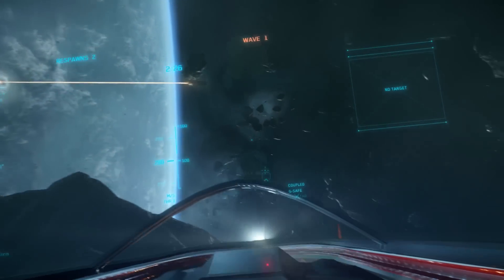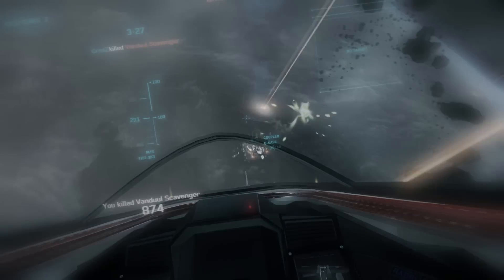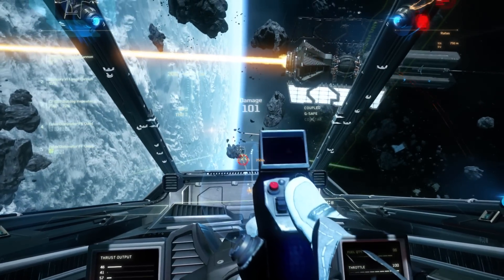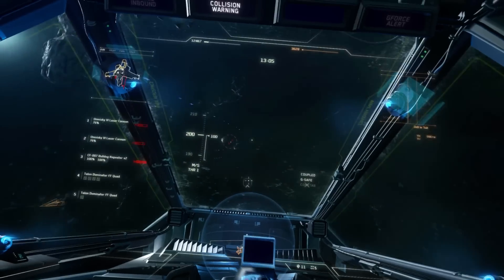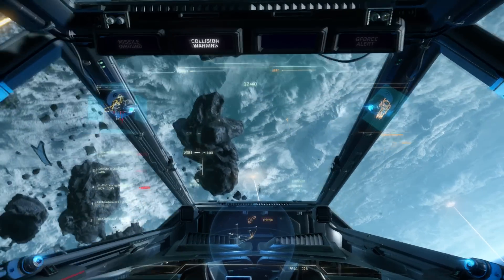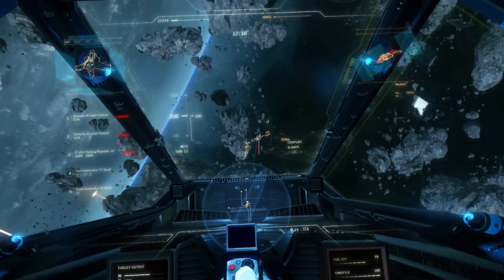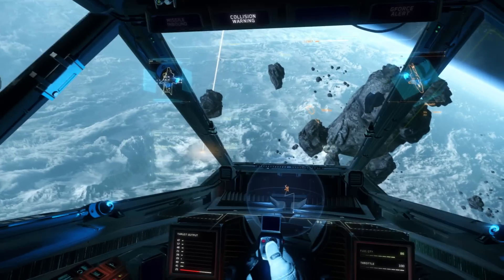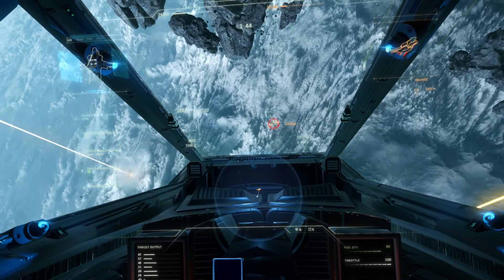Star Citizen - 0.9.2 // Gameplay Leaps // Hornet MP Footage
Star Citizen
Multiplayer footage from the 0.9.2 patch.
And some thoughts on why it is in my opinion the best SC patch yet.